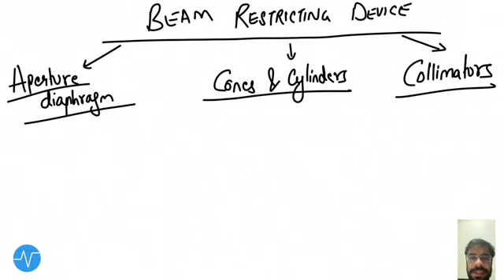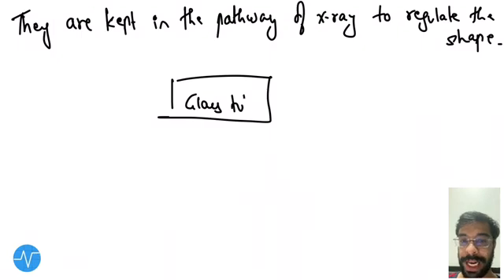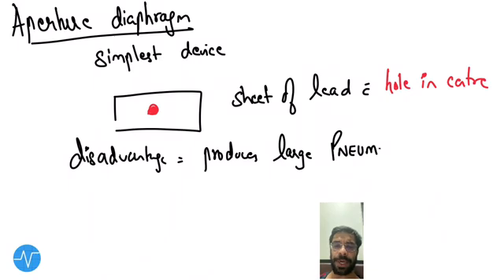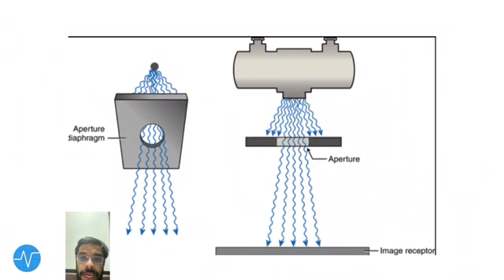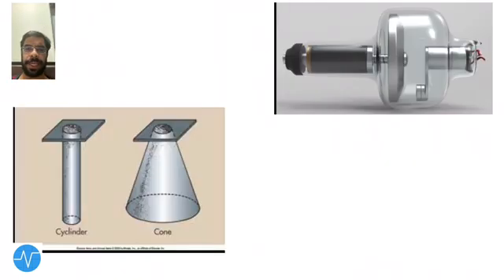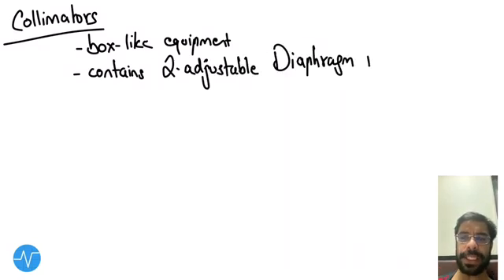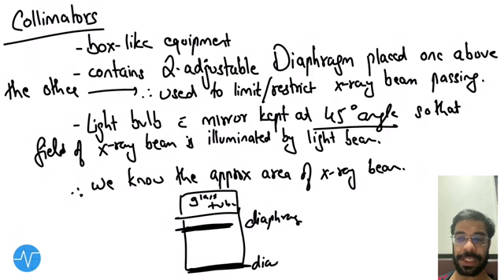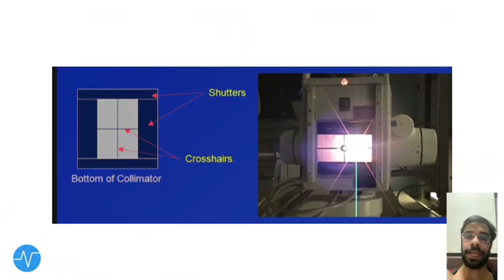Radiology BEAM RESTRICTING DEVICE concept for NEETPG,FMGE,INICET,NEXT.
BEAM RESTRICTING DEVICE